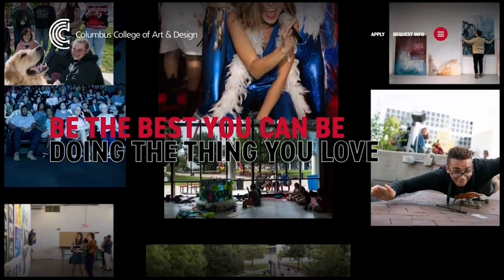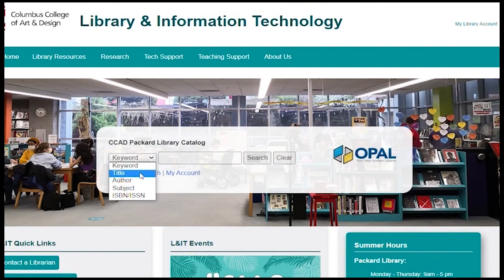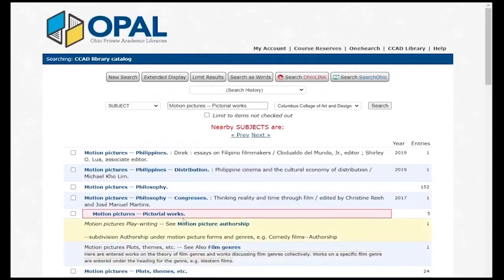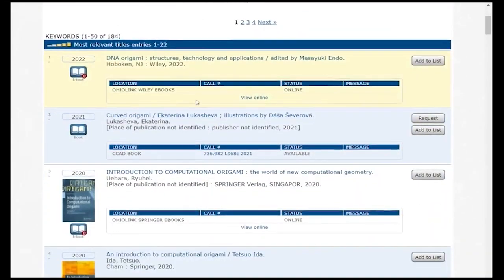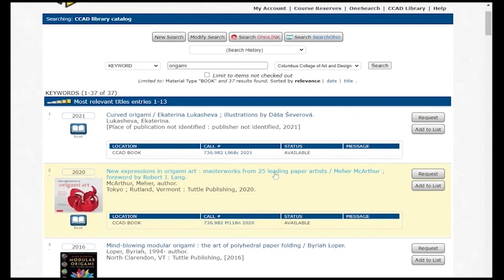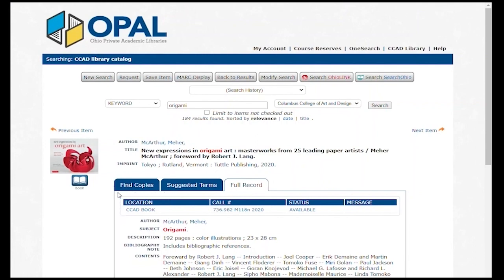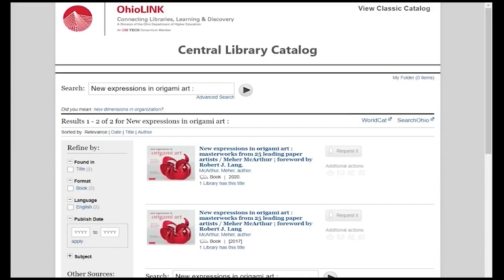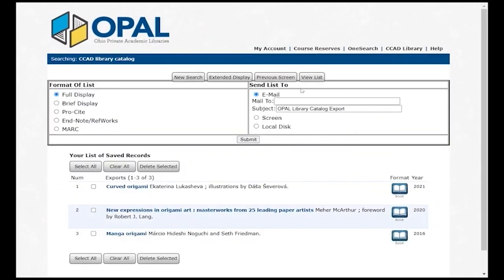Quick Tips: Library Catalog (2024-25)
How to find books, ebooks, and DVDs using the CCAD Library Catalog.